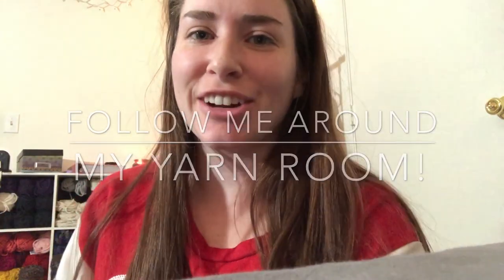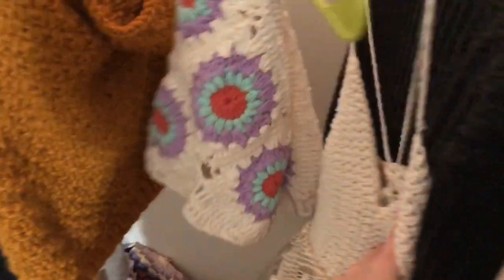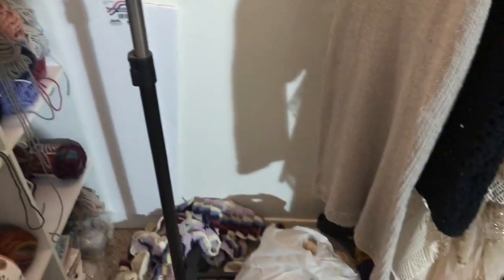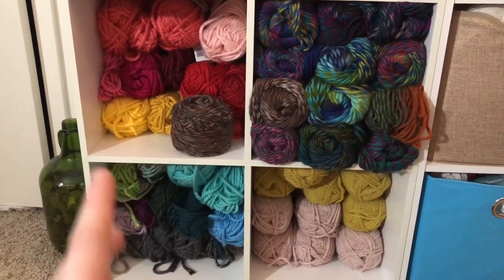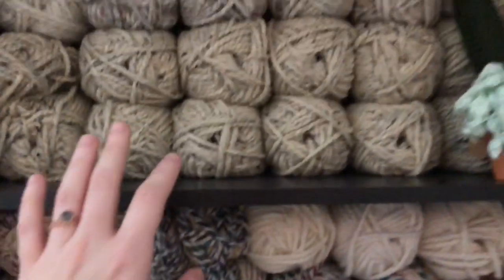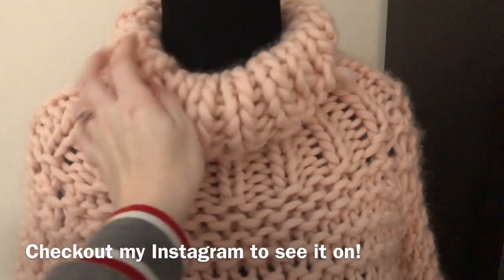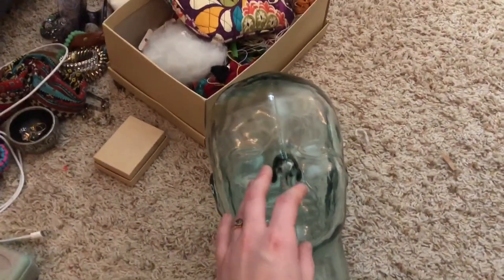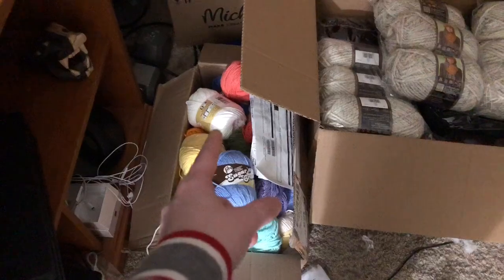I HAVE AN ADDICTION! Yarn Room Tour 2017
Patterns!
Daisy top

Newport hoodie

All day cardi

Chain link armor cowl

No seam sweater dress

Multnomah tank top

Elvira sweater

Lokelani blanket

Crochet double brim beanie